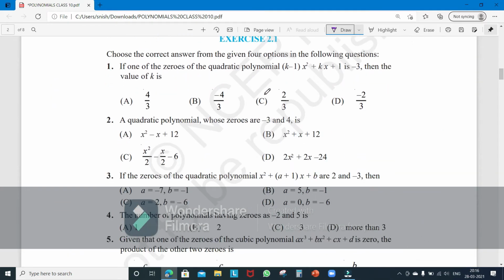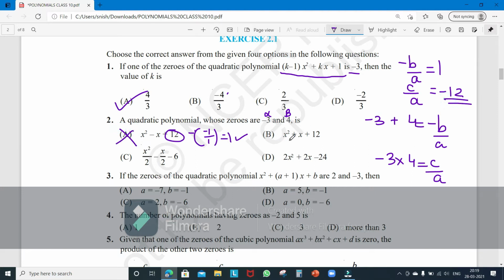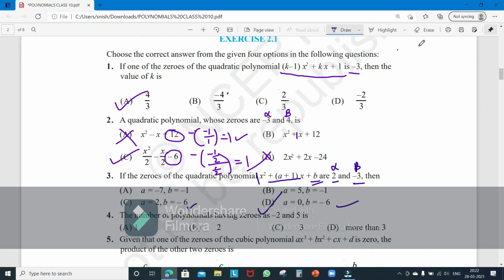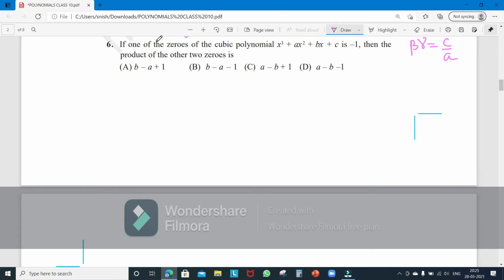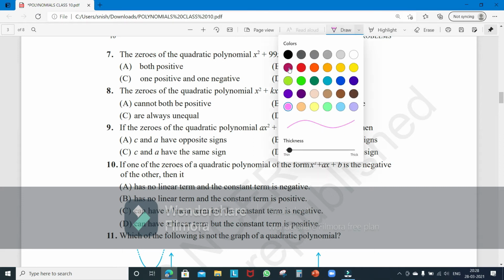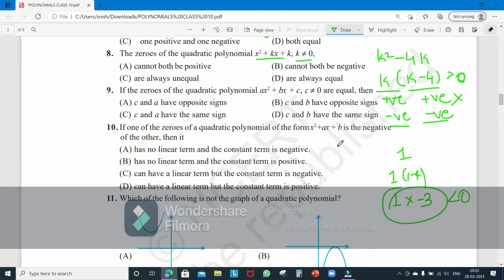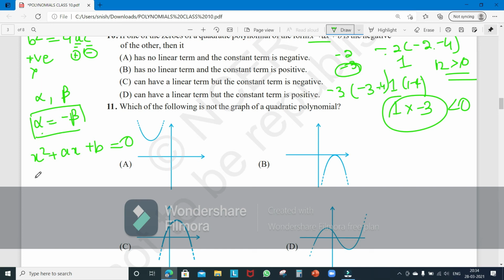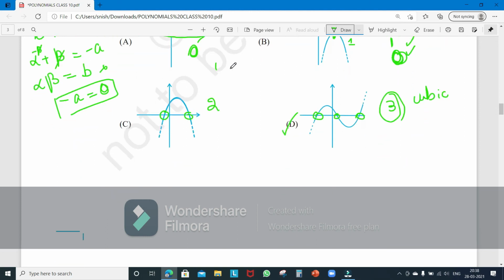POLYNOMIALS | EXCERCISE 2.1 | BY UTHARA ADITHI | NCERT EXEMPLAR | UK FOUNDATION